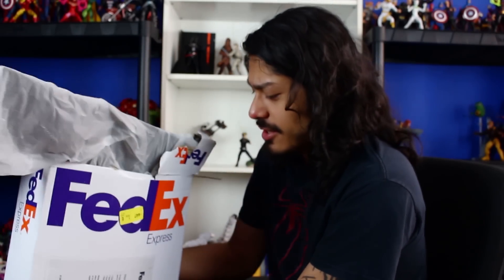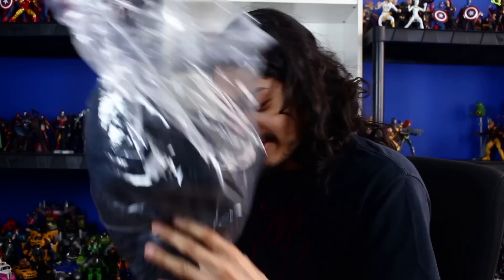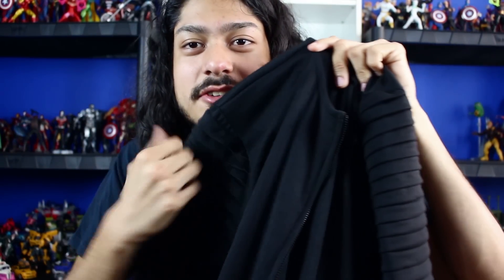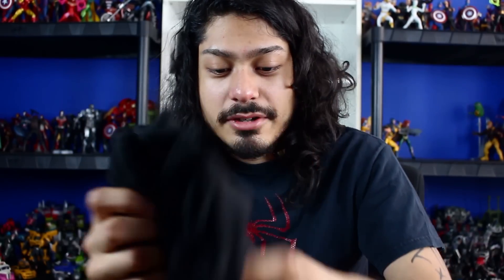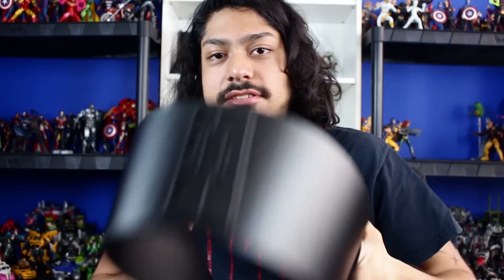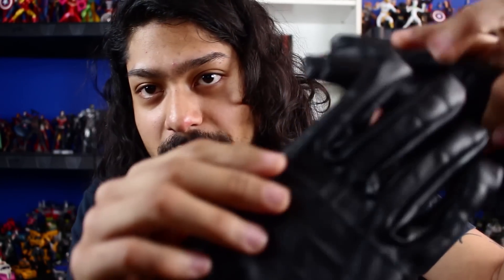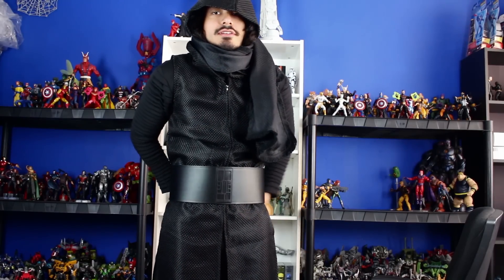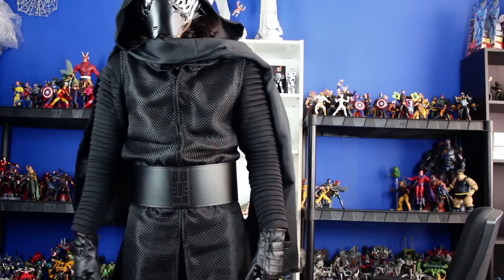Kylo Ren Costume from Costumebase (Kylo Ren Cosplay Part 2)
Part 2 of Kylo Ren series. The Costume.